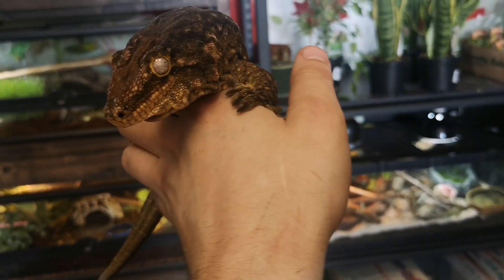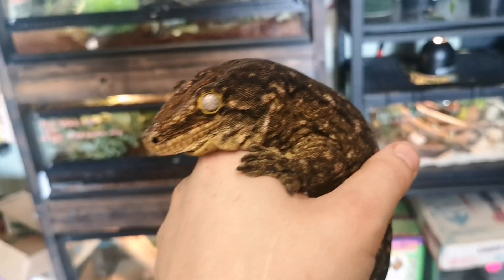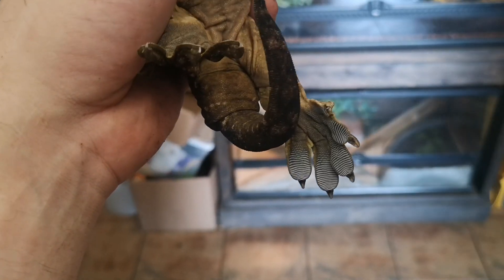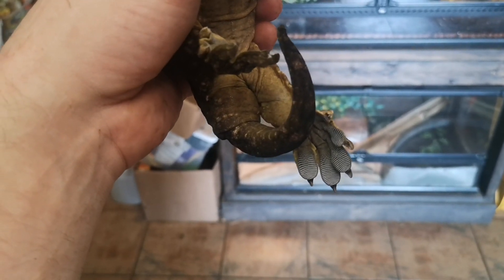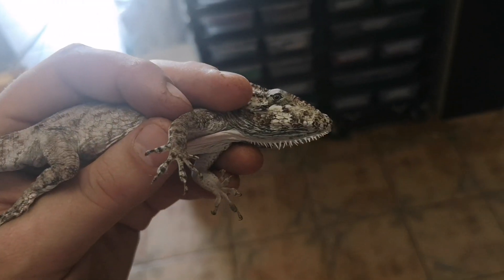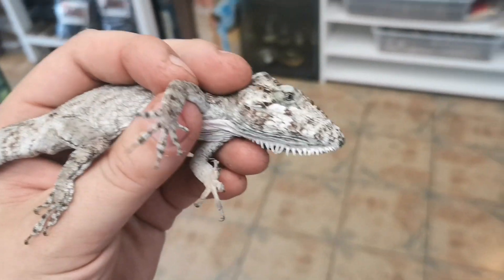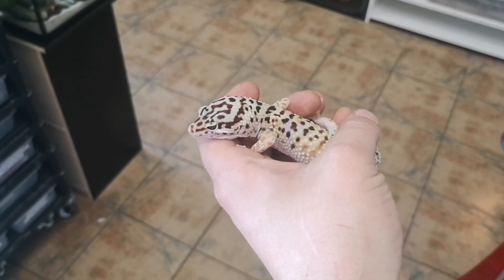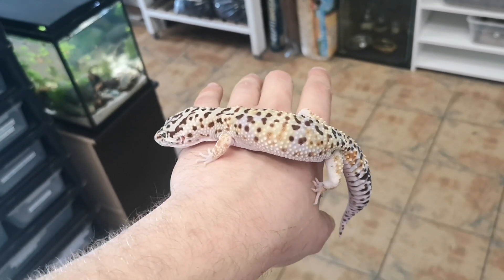Why Can Geckos Climb So Well?